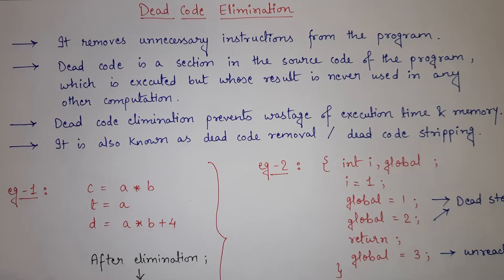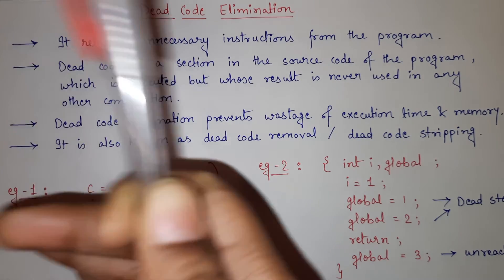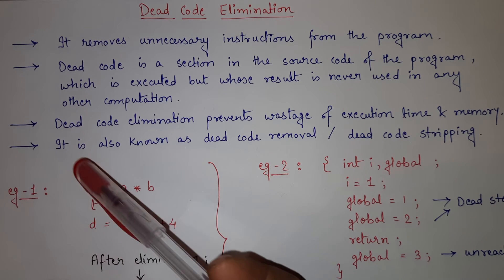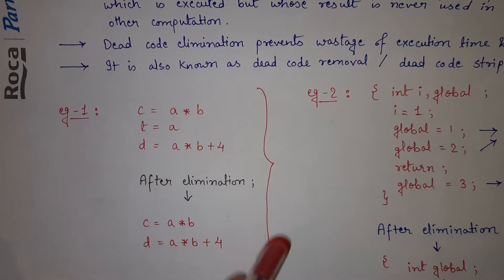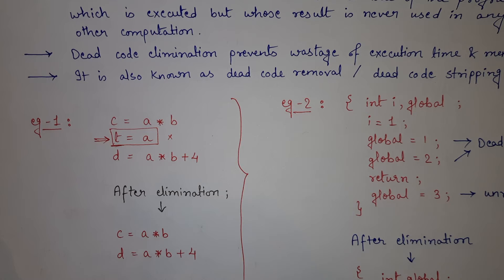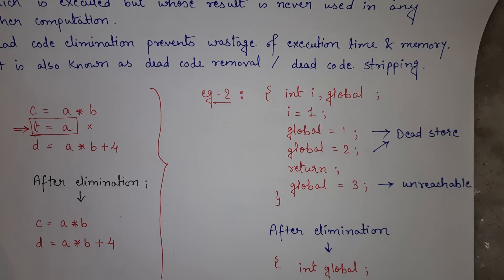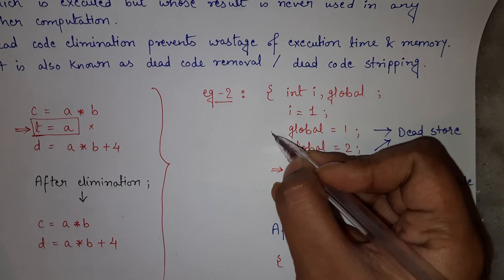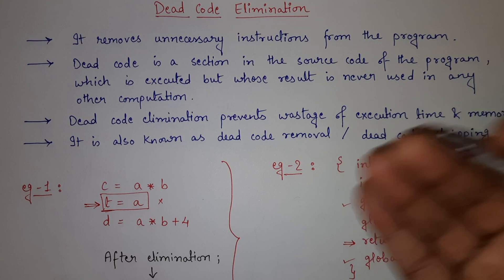Dead Code Elimination in compiler design | dead code vs unreachable code in c programming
Dead Code Elimination in compiler design and dead code vs unreachable code in c programming are very important topic explained here detailed solved examples.
Code optimization techniques in C
Code optimisation in compiler design for GATE 2021

GATE questions in compiler design is explained in this video of CSE concepts with Parinita Hajra. Learn gate compiler design questions here and get complete guidance for GATE preparation for computer science.

Queries solved here:

gate computer science previous year question papers and answers
gate computer science question papers with solutions
gate computer science topper interview
gate computer science books
gate computer science preparation strategy
gate computer engineering
gate computer science 2021
gate compiler design
gate compiler design lecture
gate compiler design questions
gate compiler design study material
gate compiler questions